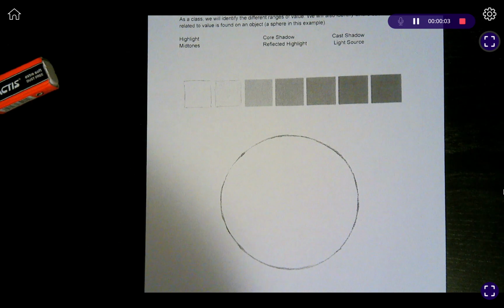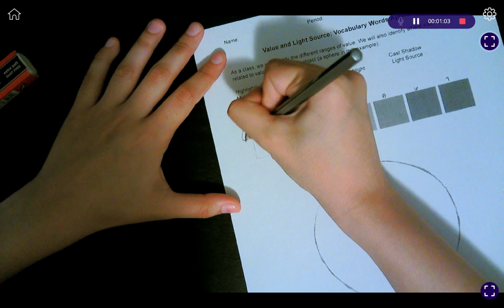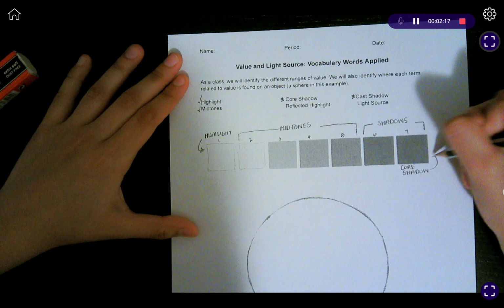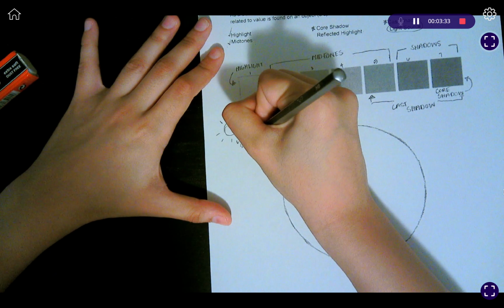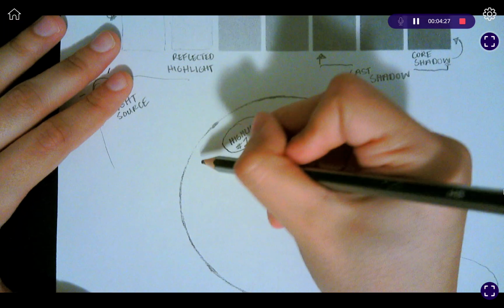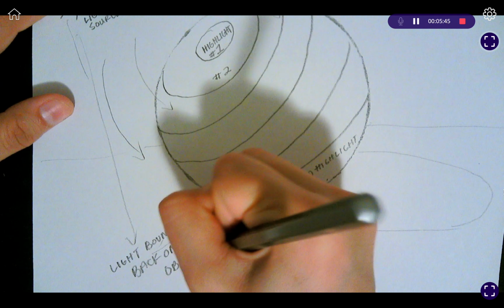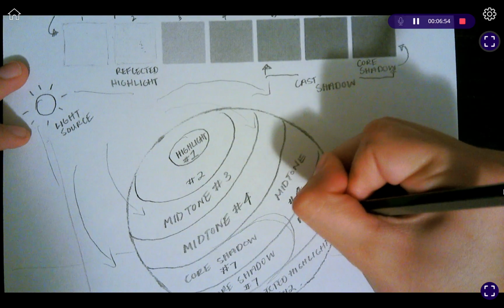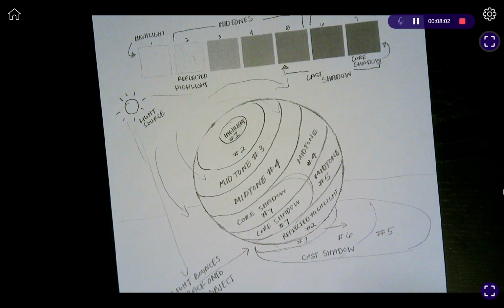Value and Light Source: Vocab Words Applied